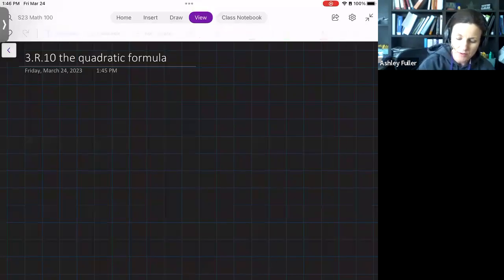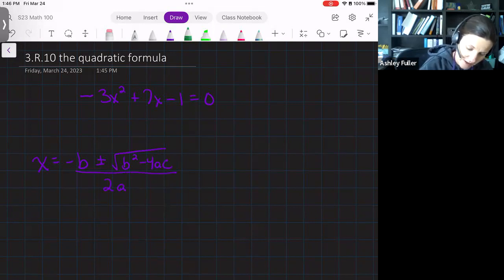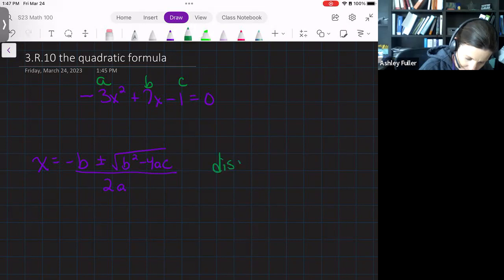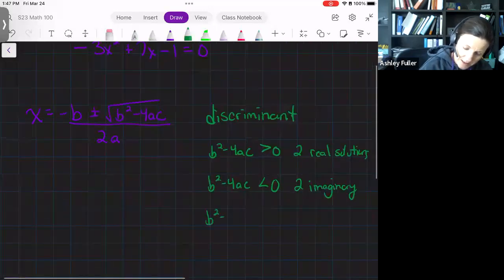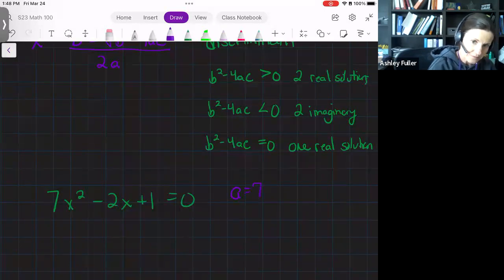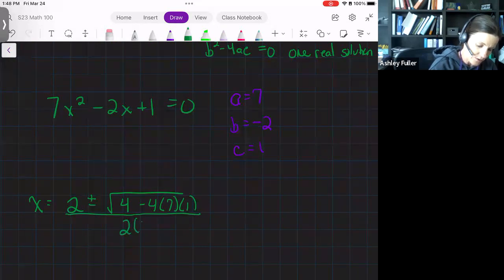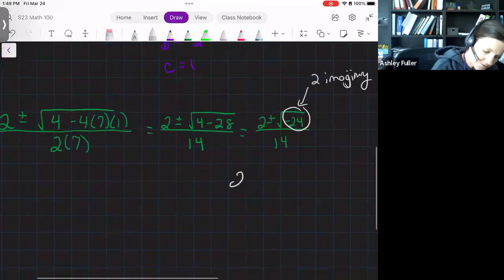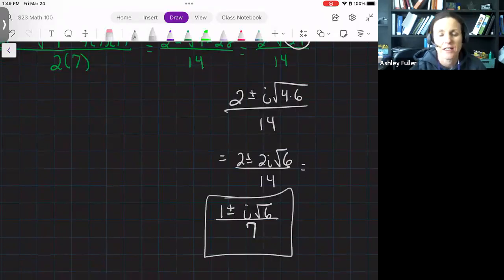3.R.10 Solving Quadratics with the Quadratic Formula